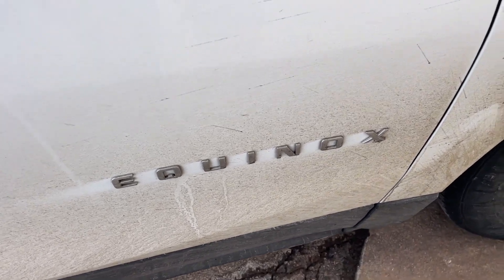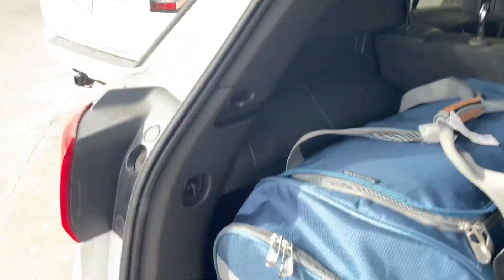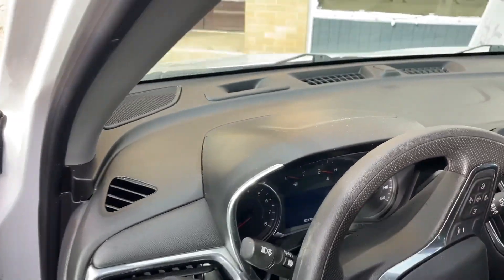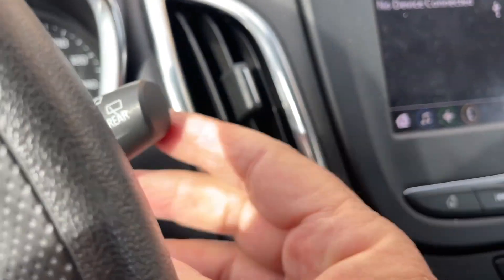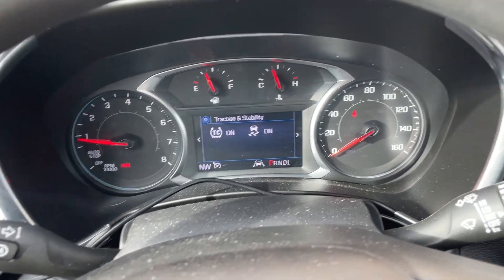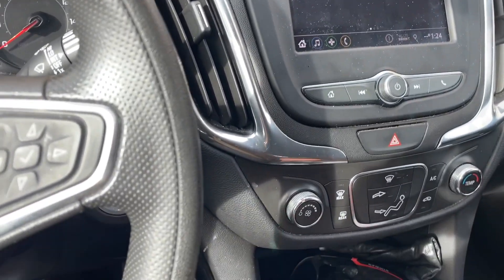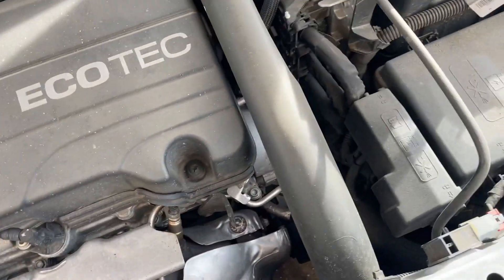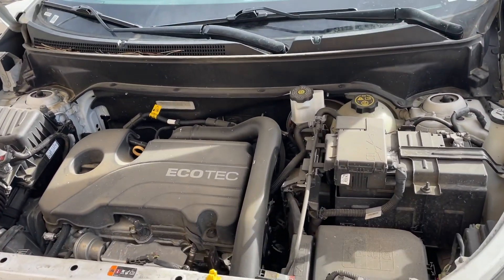Chevy Equinox 2024 Model Review I drive this machine and give an honest opinion on it. Walk Around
Yes, So I don't like giving Bad reviews but this car was well, watch and See.